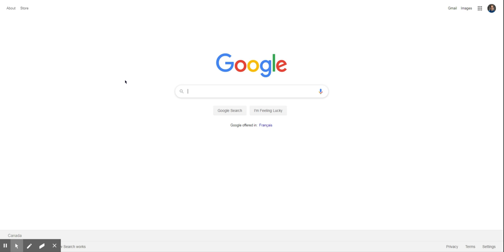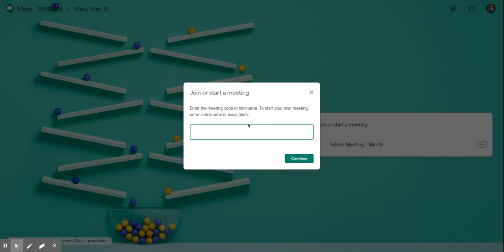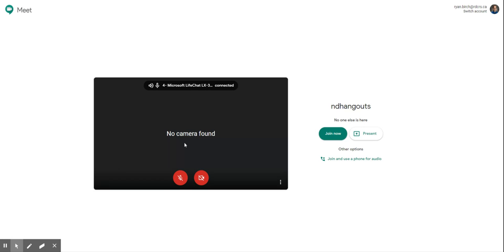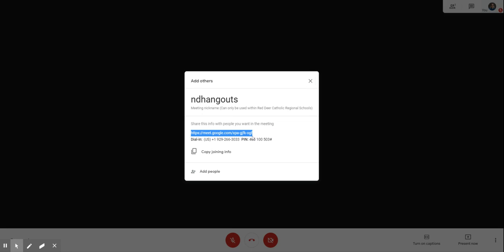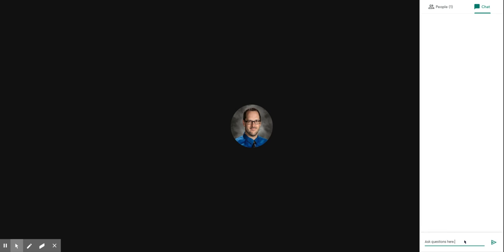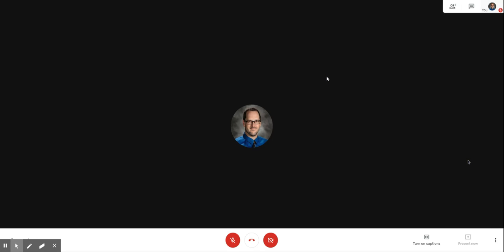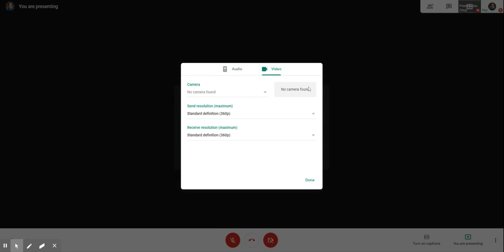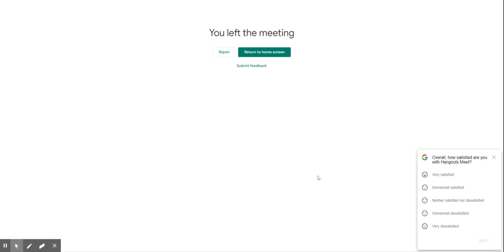Google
Google Hangouts or Google Meet quick tutorial.